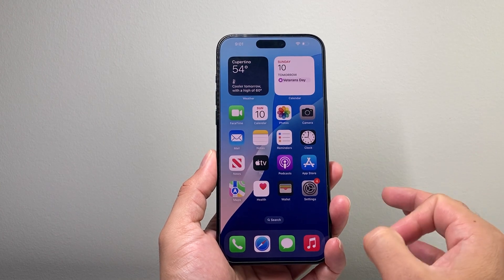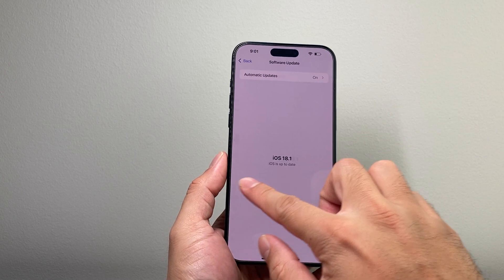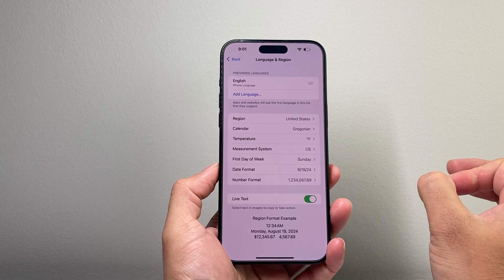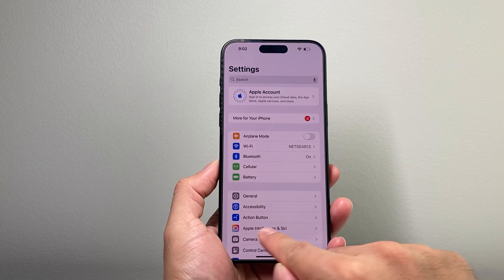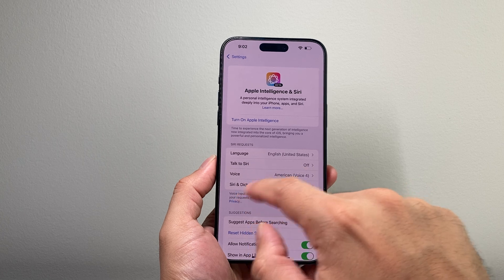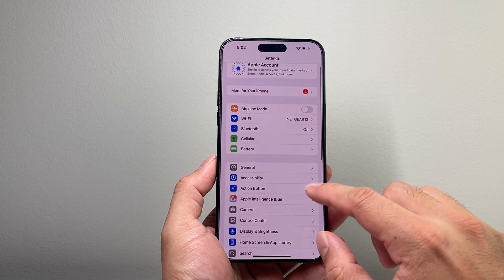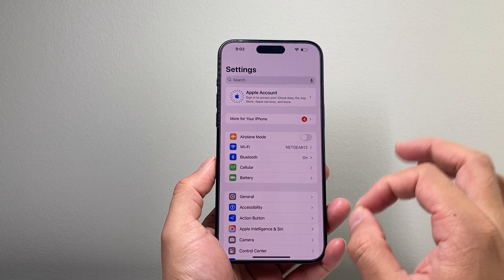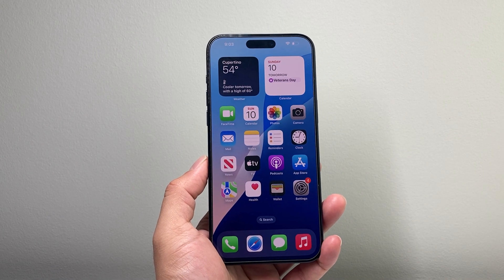How To Fix Apple Intelligence Not Working on iPhone 15 Pro / 15 Pro Max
If Apple Intelligence is not working on your iPhone 15 Pro / iPhone 15 Pro Max, you can follow these steps to fix it!